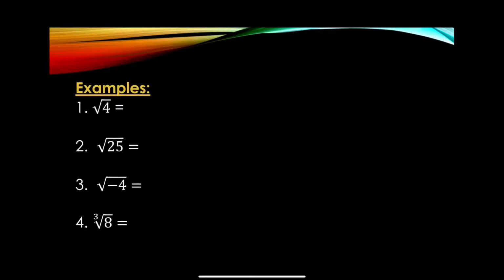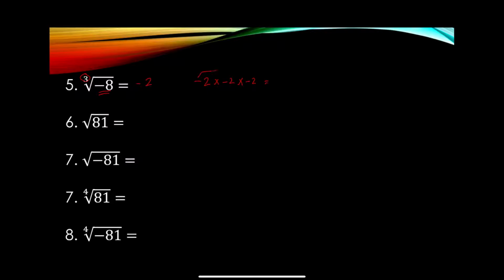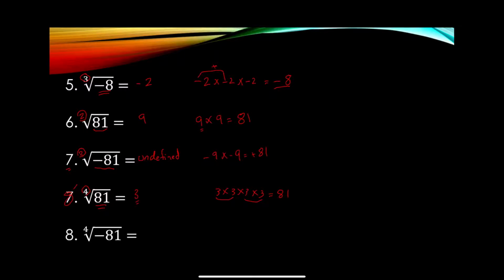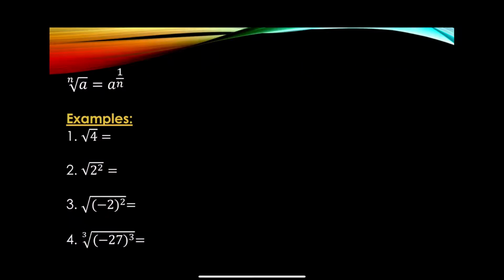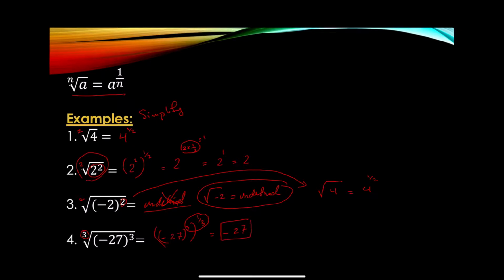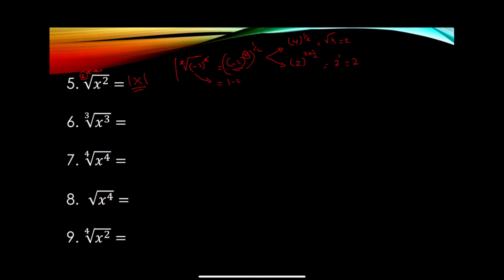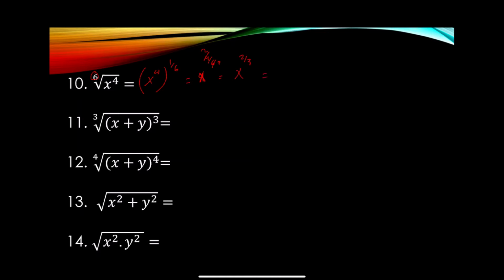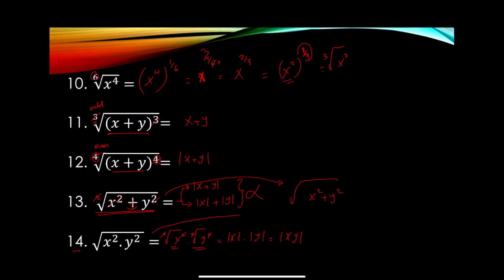Everything you need to know about Radicals and Roots.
In this video I will explain evaluating and simplifying Radicals and Roots of numbers and variables.